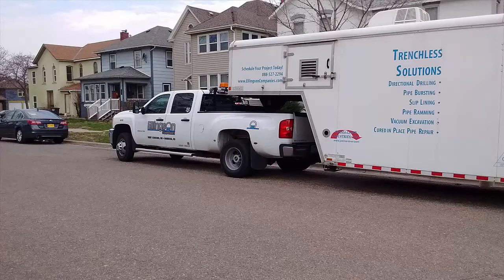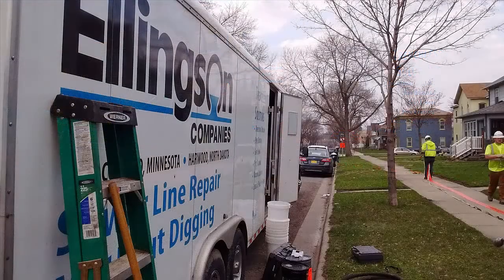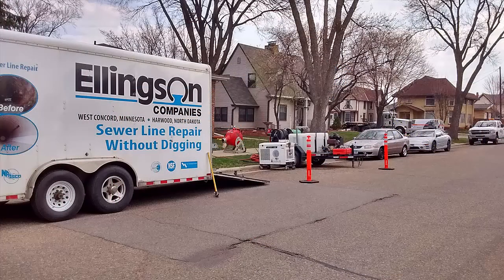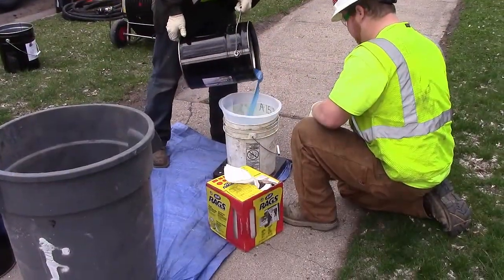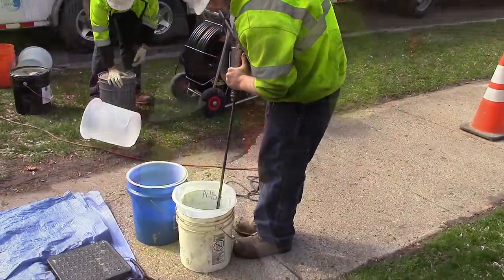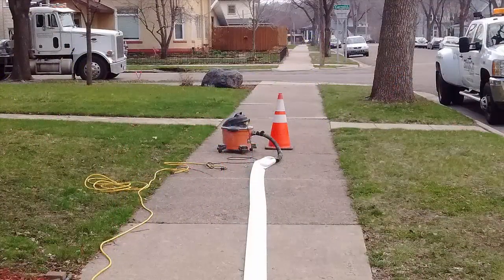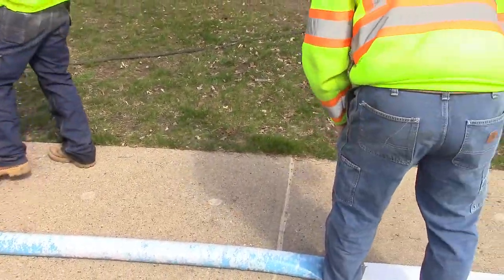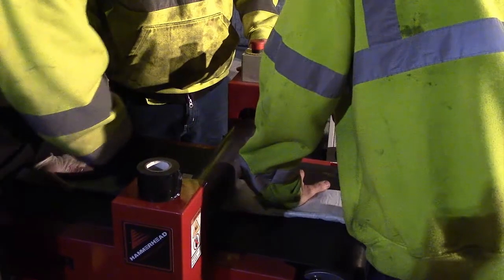Cured In Place Pipe Repair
Cured In Place Pipe Repair(CIPP) is a proven trenchless method to repair cracked, broken or root infiltrated pipes. CIPP is one of the most widely used pipeline rehabilitation methods. Ellingson Companies has the capability to repair existing pipelines ranging in diameter from 3-inches up to 18 inches.